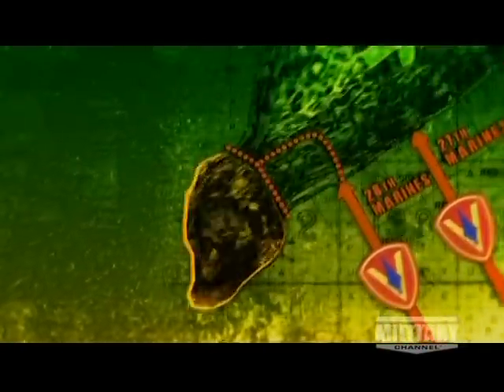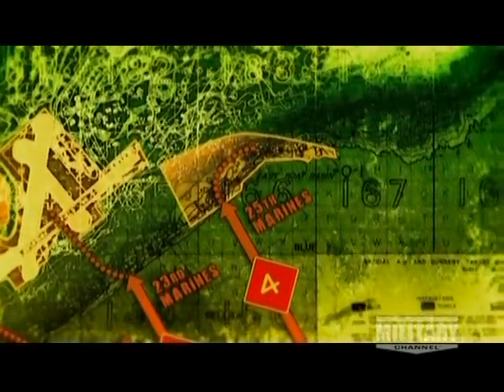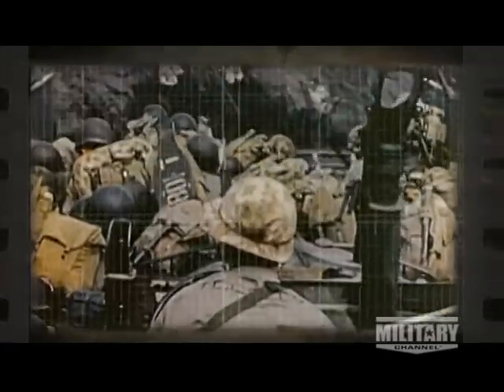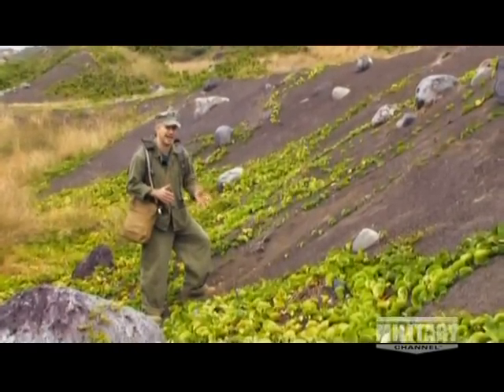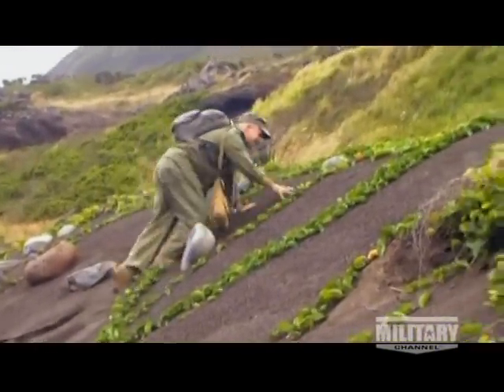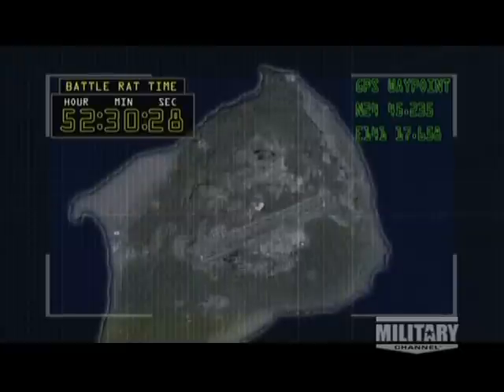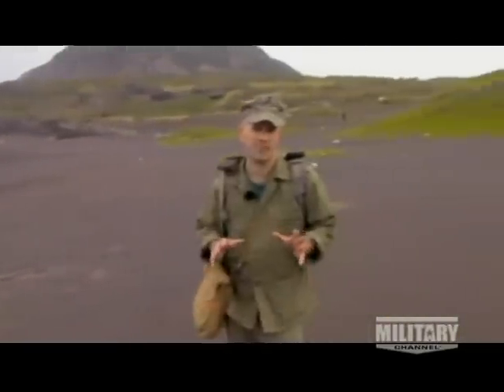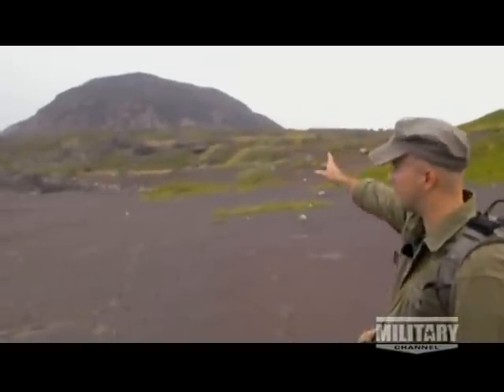Battle Rats Clip